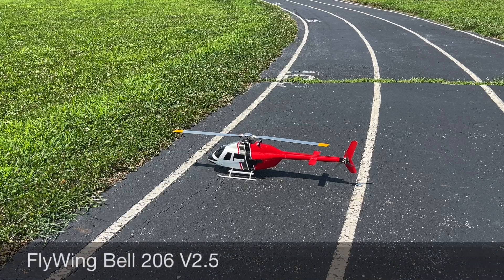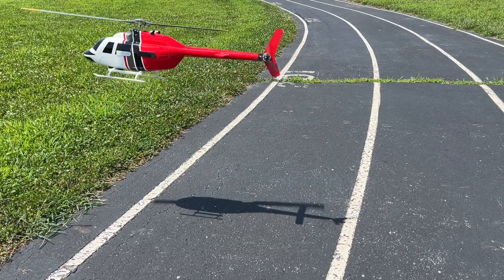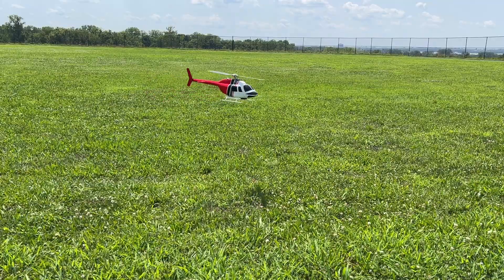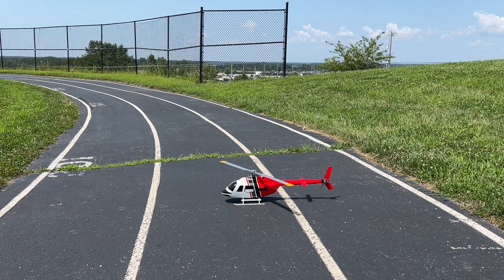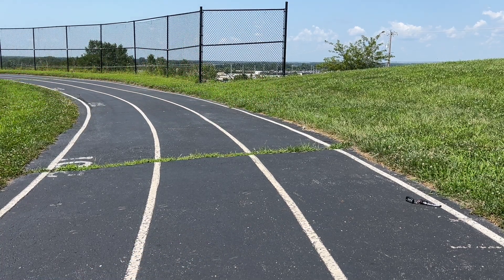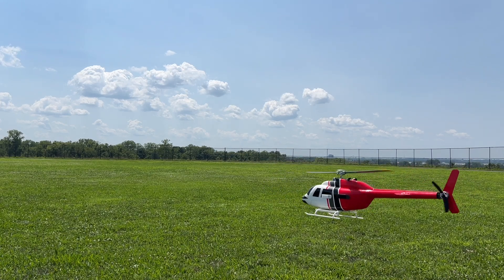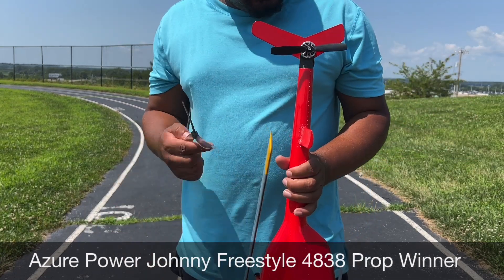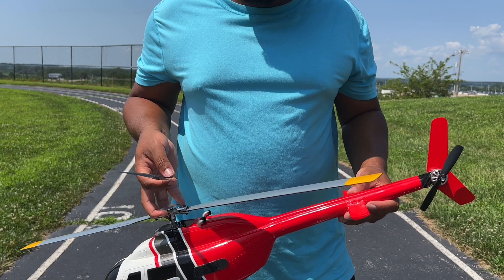FlyWing and FLISHRC Tail Motor Sound Reduction Mod Part 3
The tail motor mod continues with the sound reduction using a three-blade Azure Power Johnny Freestyle 4838 Prop compared to the standard Lumenier 5045R prop you receive from the manufacturer. The results are quite surprising.